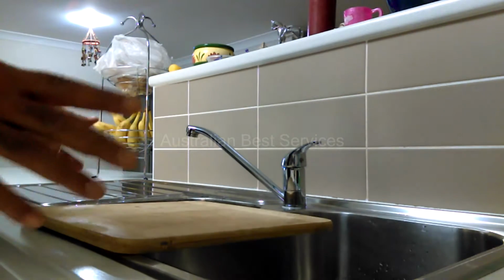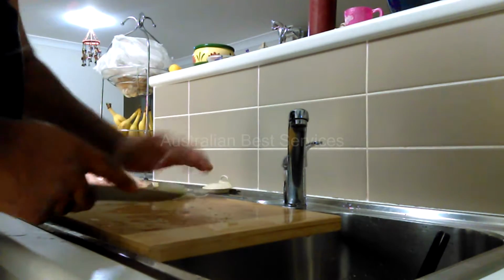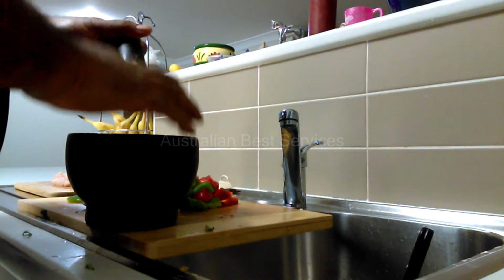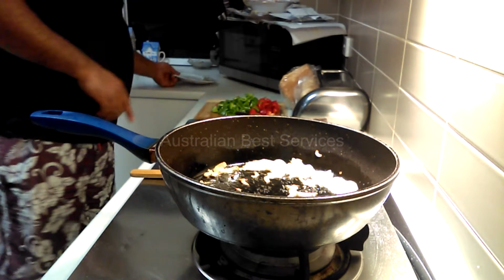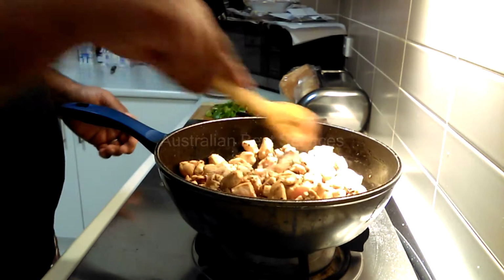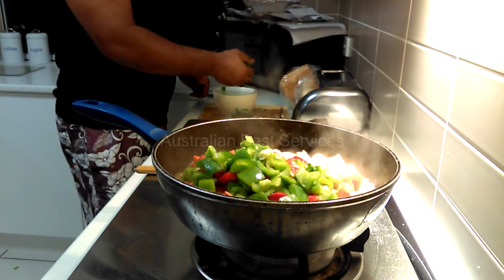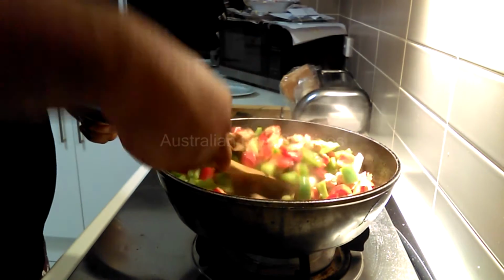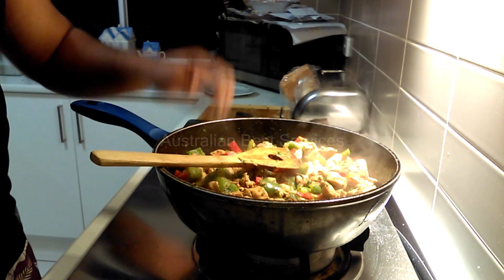Easy Cooking for everyone First 10mins (Prep) Fast forwarded with the info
Don't mind my finger as i was trying to size up everything with my finger lol
Ingredients:
Chicken Breast 1Kg
One Small Size Onion
Capcicons Red/Green 400 to 500 Grams
Half a tsp Sea Salt
Half a inch Fresh Ginger
Three Fresh Cloves of Garlic
Fresh Green Chilli (Skinny once) 2 to 3 or To Taste
Extra light olive oil 25ml to 30ml
Parsley and Coriander Handful Each

Preparing time: 15 to 20 Minutes
Cooking time 22 to 25 Minutes
Resting Time Before Serving: 2 to 3 Minutes

Ideas that you can have with this dish:
Mash Potatoes with Vegetables on a Side my Favorite.
You can also have with Chapati Tortillas Roti Paratha it's all upto you what you would like to have this dish with.

I have served this dish to people who never eaten Chilli or Garlic and Ginger in their life.
No one as of yet can tell me that they could taste any of these three Ingredients after consuming this dish.